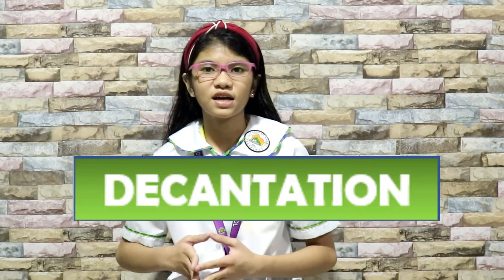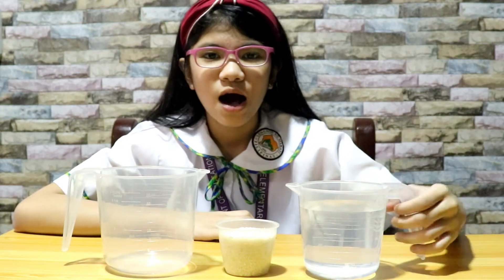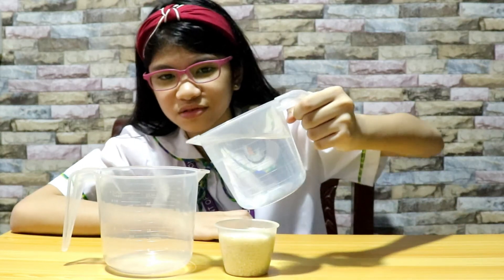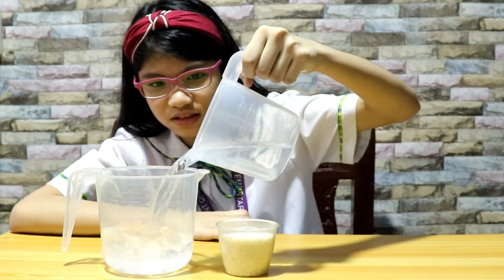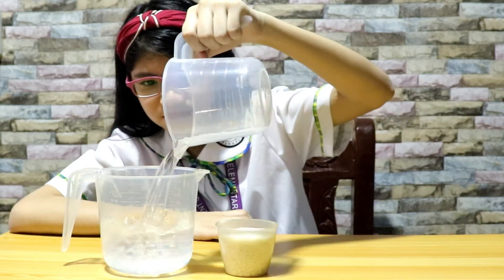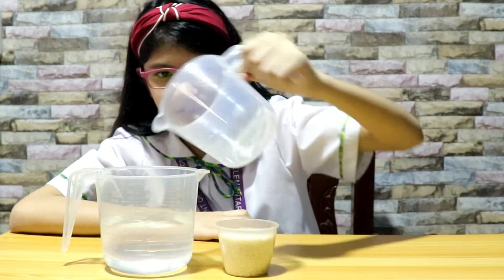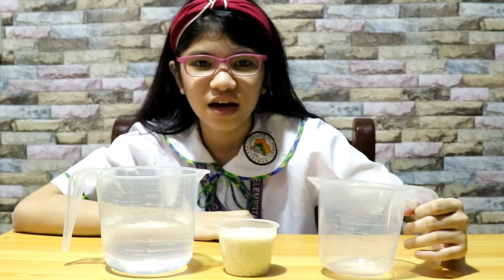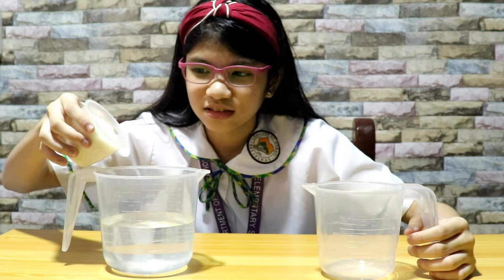Decantation Presentation COES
This is a grade 6 presentation COES. This video is about Decantation